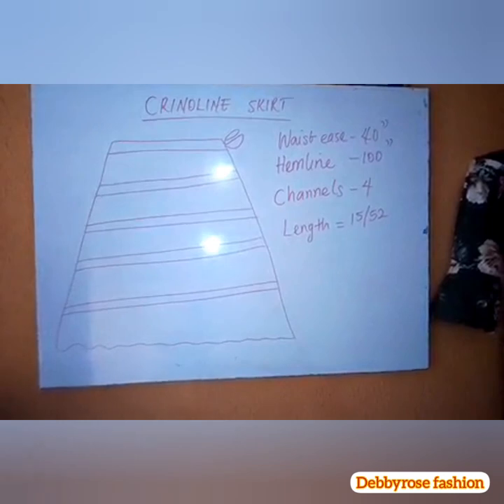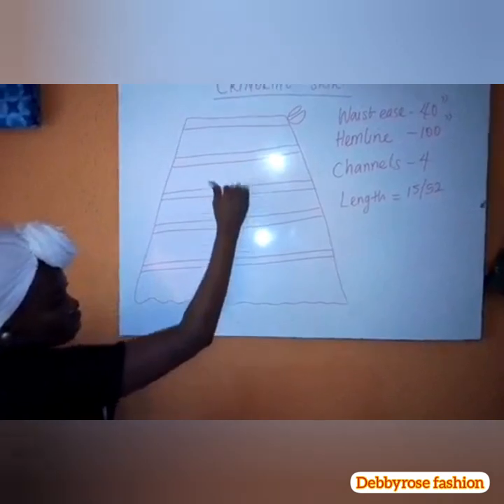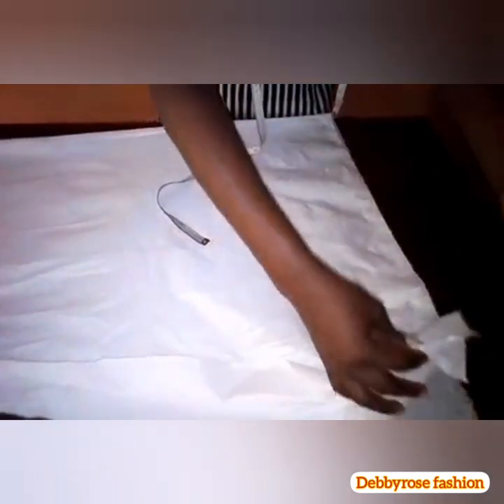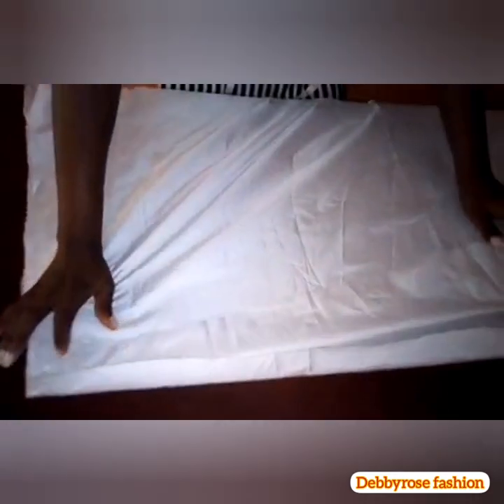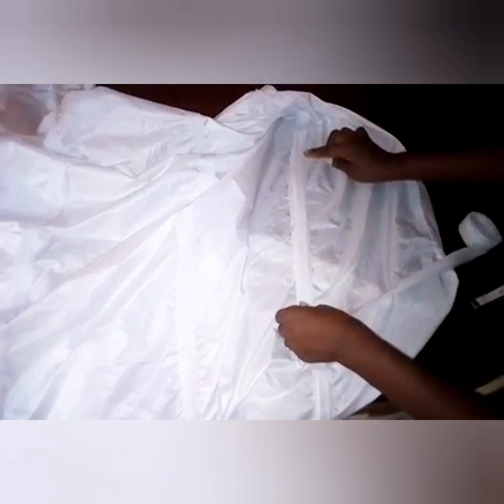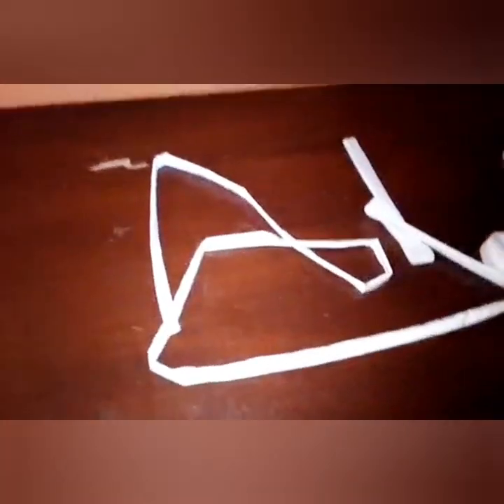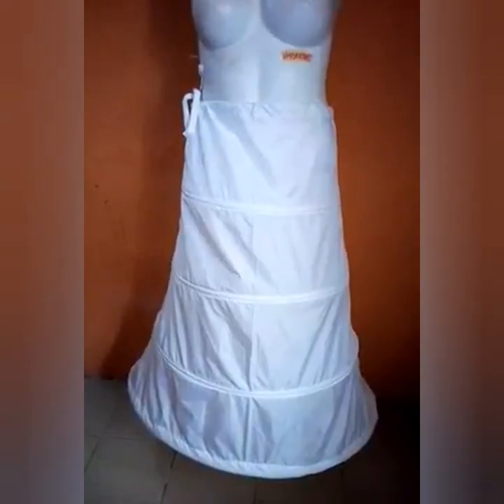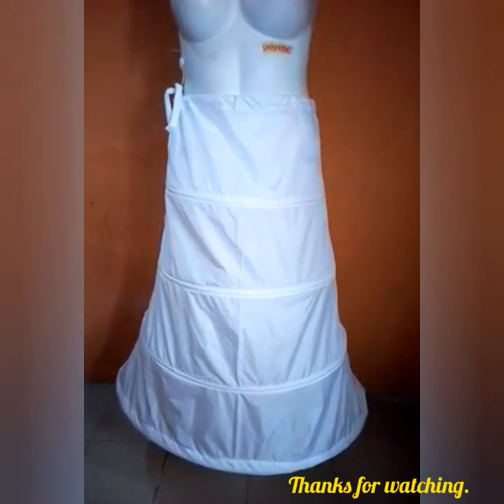How to make a type of petticoat/crinoline skirt | My way